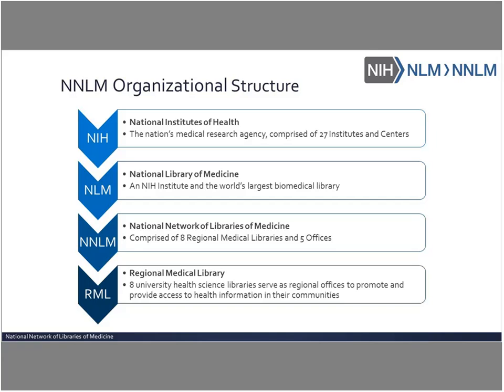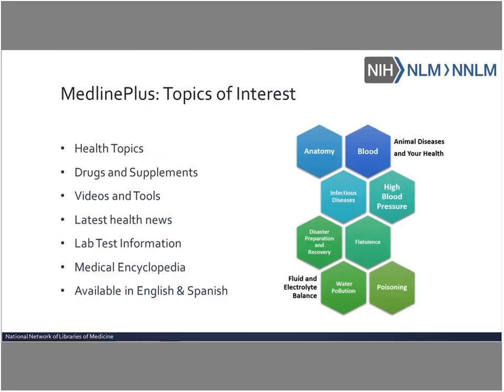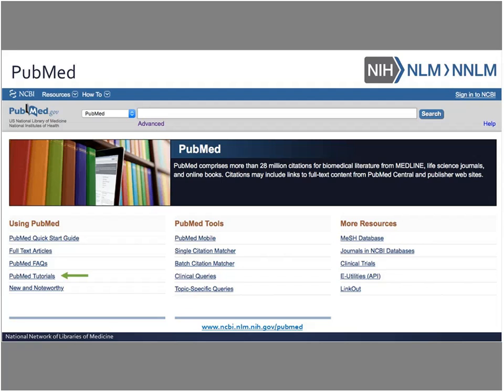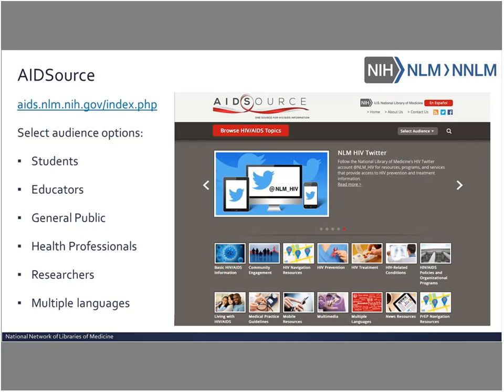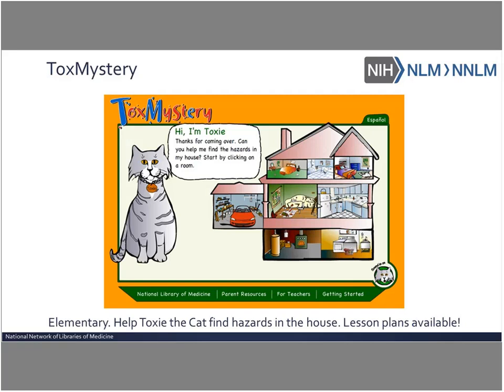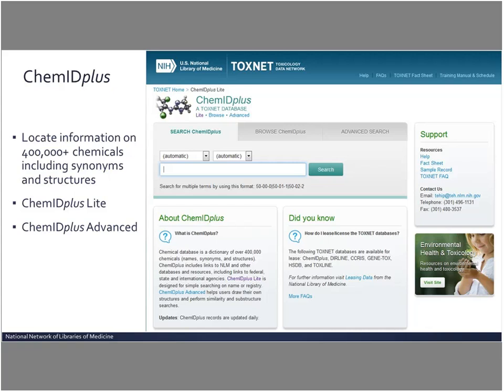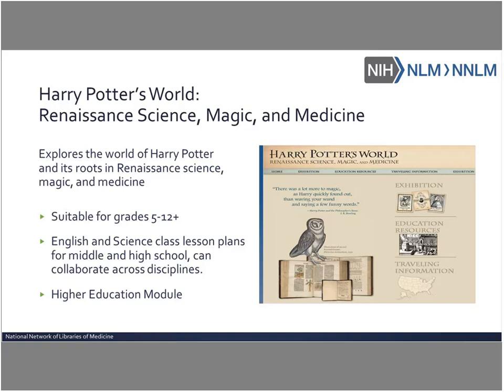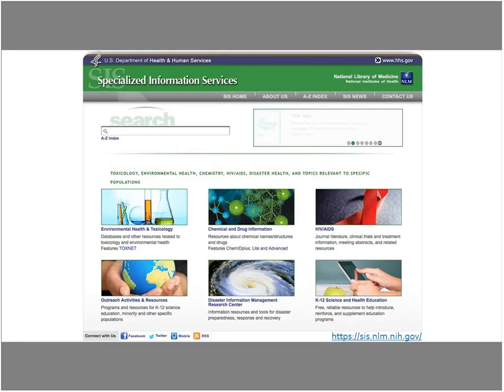SCR Teaching Webinar - NLM's Online Playground (August 14, 2018)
MLA CE expires February 14, 2019

"NLM's Online Playground: K-12 Science and Health Education Resources"
Presented by: Debbie Montenegro, Consumer Health Coordinator, NNLM SCR

Description: This course will introduce free K-12 resources from the National Library of Medicine (NLM). Resources span a variety of subjects including biology, careers, chemistry, environmental health, forensics and medical technology, general health, genetics, health information tutorials, and HIV/AIDS. The presentation is designed as an introduction to NLM resources for K-12 professionals, public librarians, and individuals working with K-12 populations.